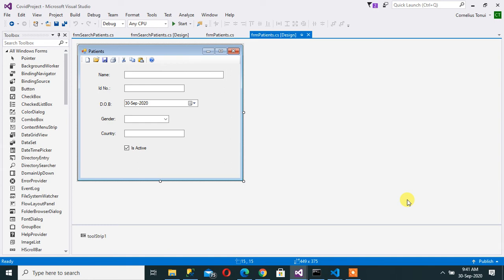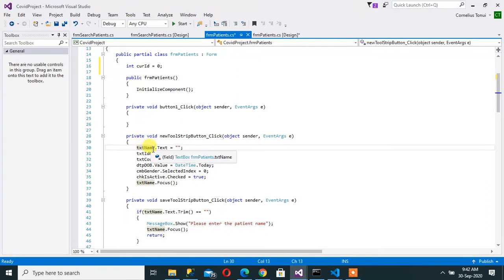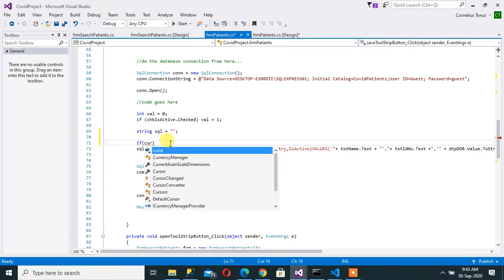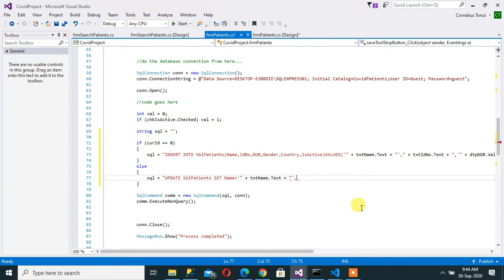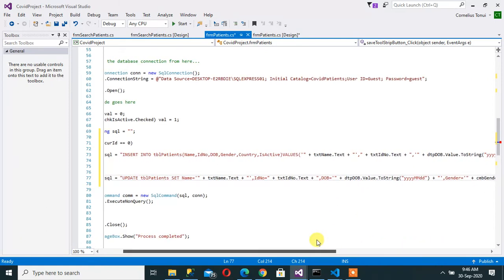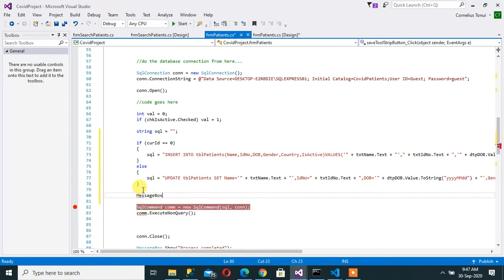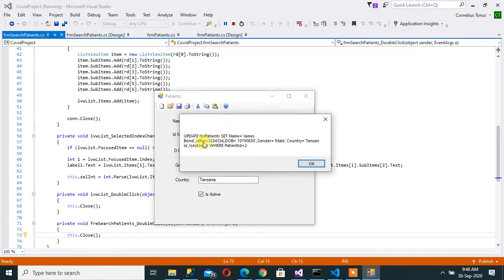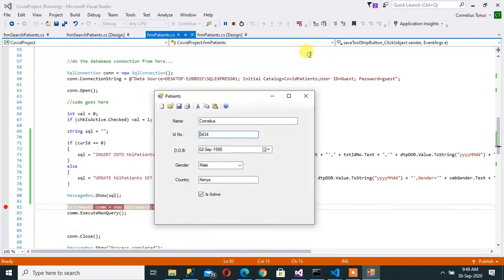How to build Software from scratch - Editing Selected Item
This video shows how to edit values of a selected item and update in the database.